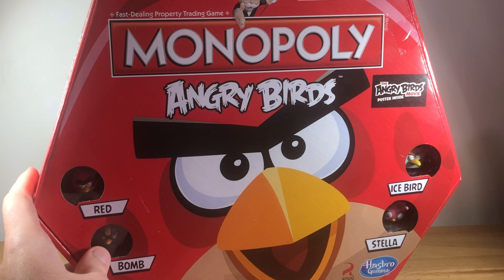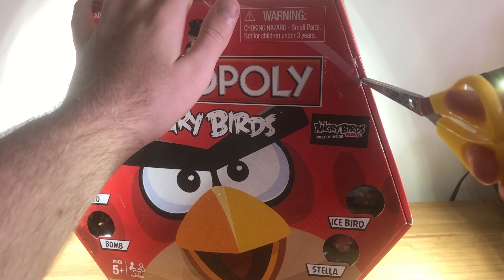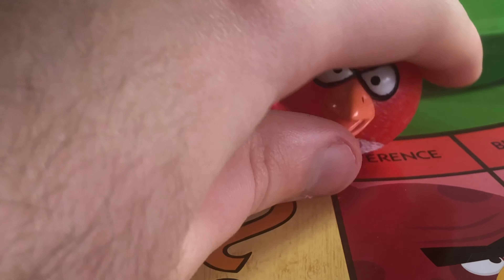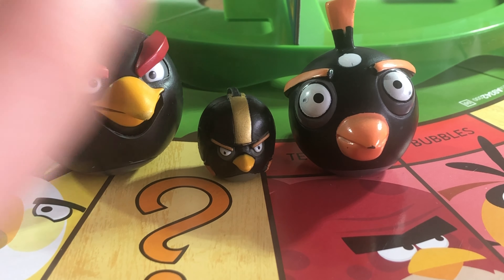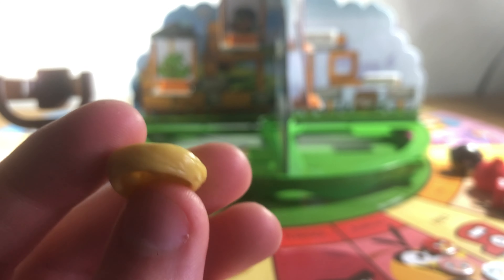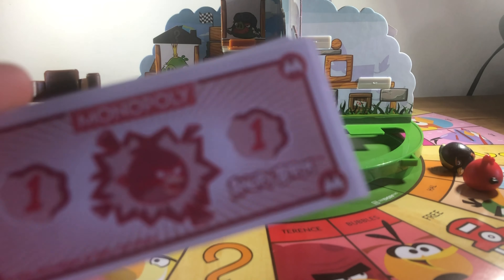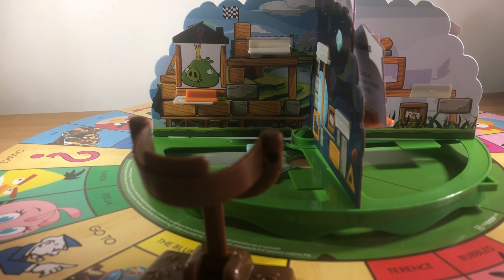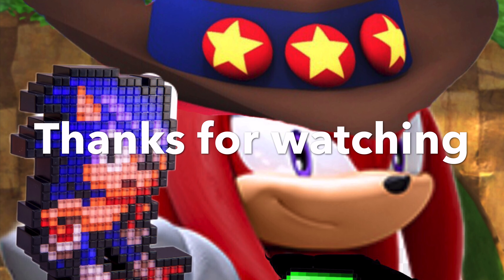Angry Birds Monopoly Review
I got this for my birthday WARNING! Contains Angry Birds Movie poster look away

Behind the Scenes and Content Exclusive To Animo
Minecraft Animo

Greetings People of The internet my Name is Adam aka Knuckles Productions 360 here on this Channel I make Videos about Famous Video Game Characters,I also am a Voice actor appearing in a Lot of Videos so if you need a voice actor then I am the guy I also create Some of my own Series Like Sonic Overdrive,SMCA(Super Mario Chaotic Adventures) and Finally Minecraft’s Overlord and Cactus so if you like that kind of stuff then hit that Subscribe button and turn on the bell to stay up to date I have a lot of videos in the works so make sure to Stick around to see them.